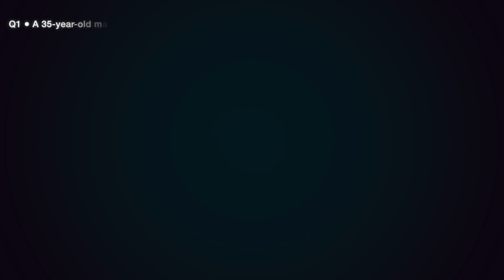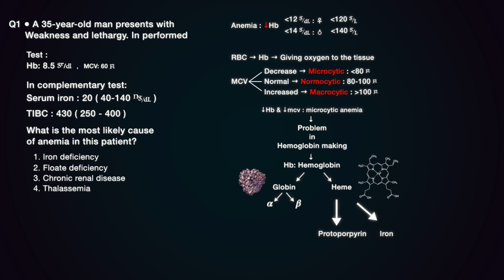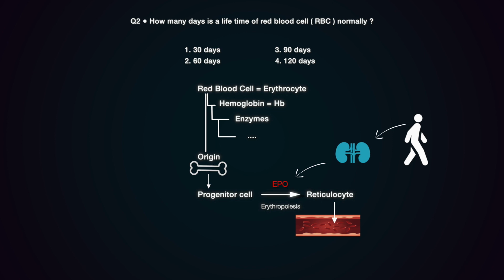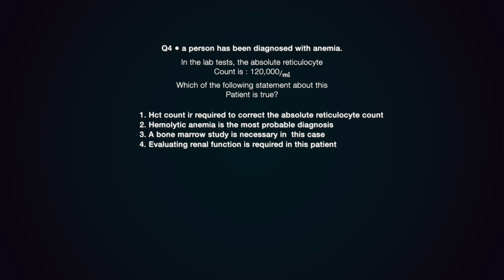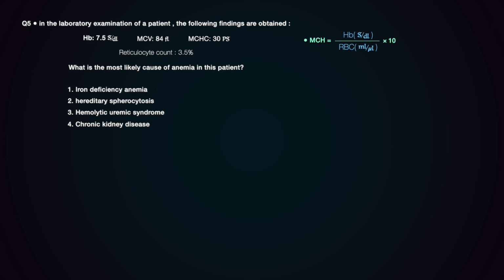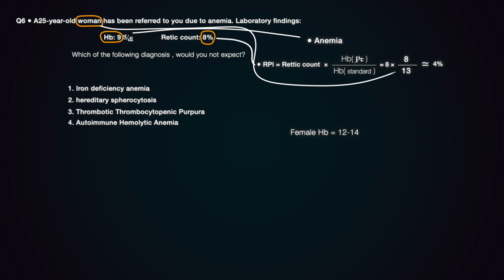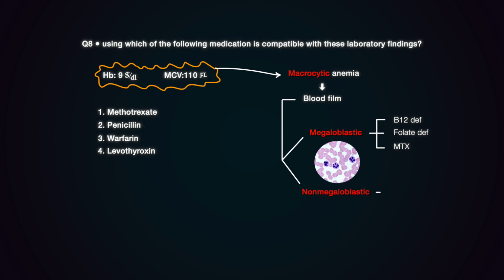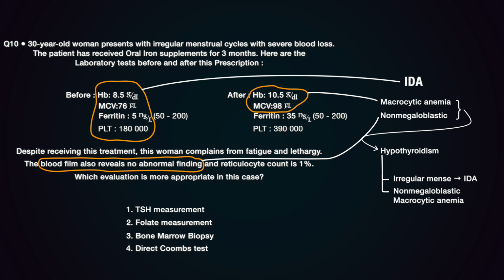An approach to anemia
This video is suitable for medical students who want to know the precise categorizing the anemia through multiple choice questions.